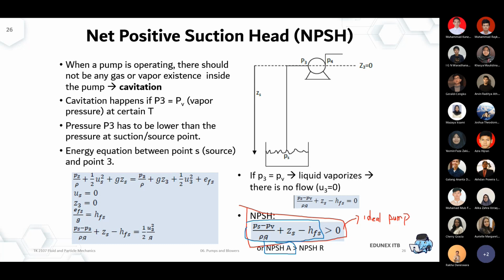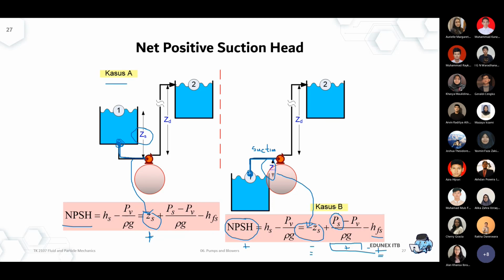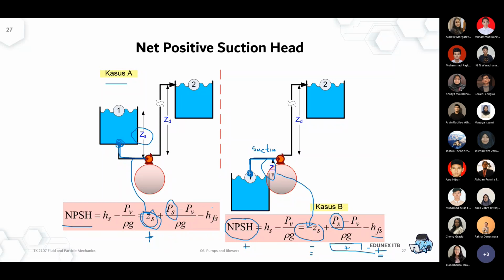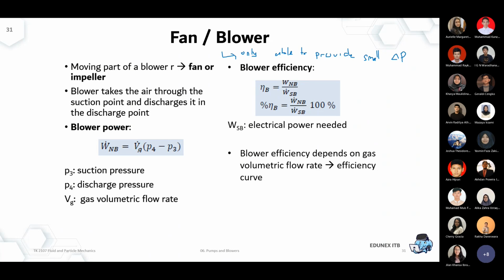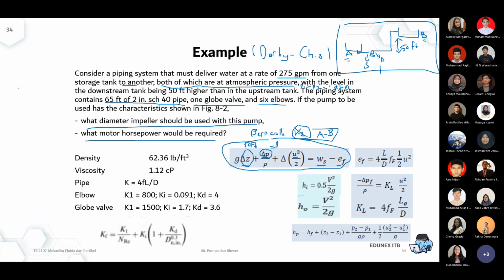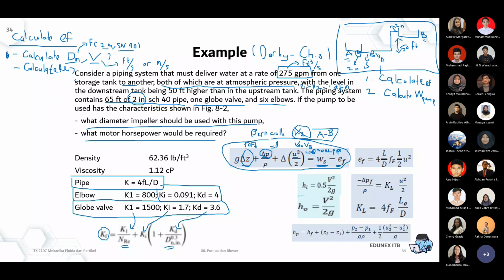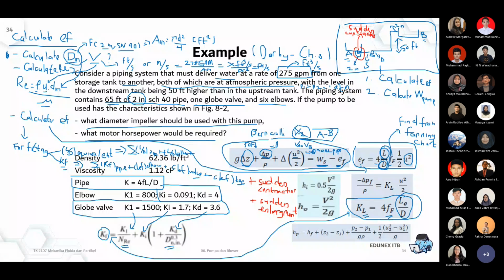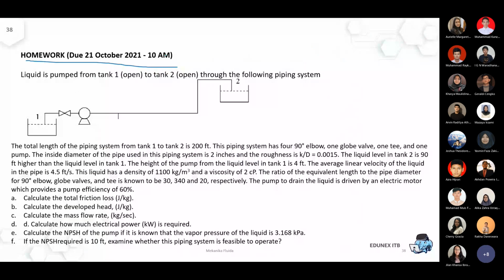TK2107 15. NPSH and Pumping Systems